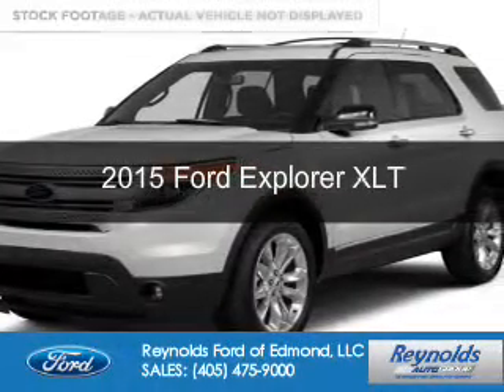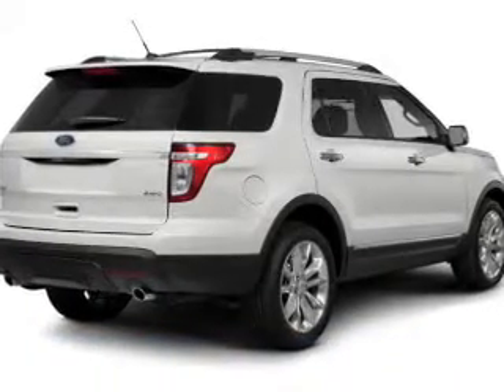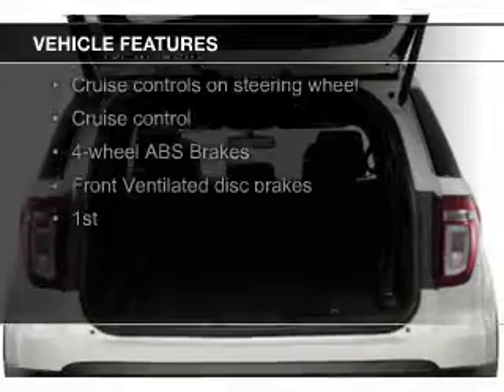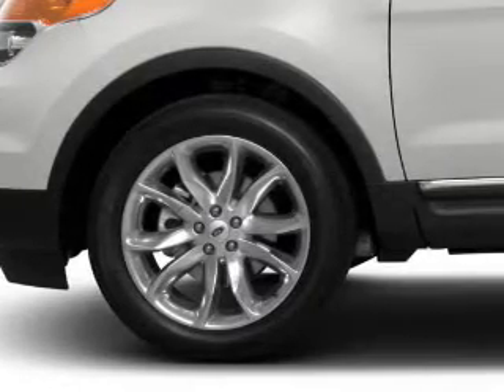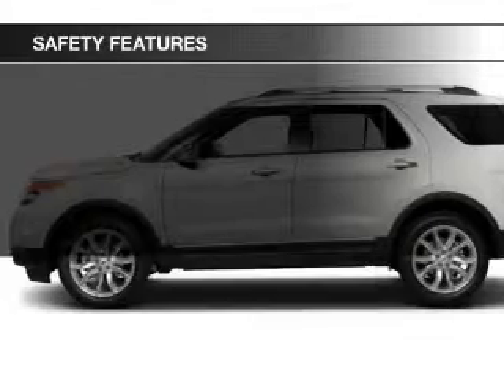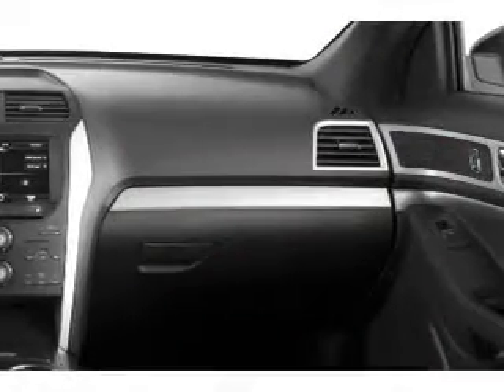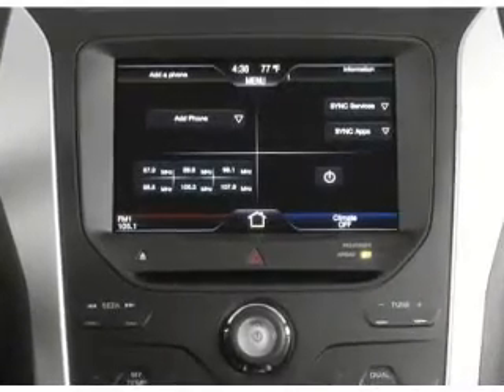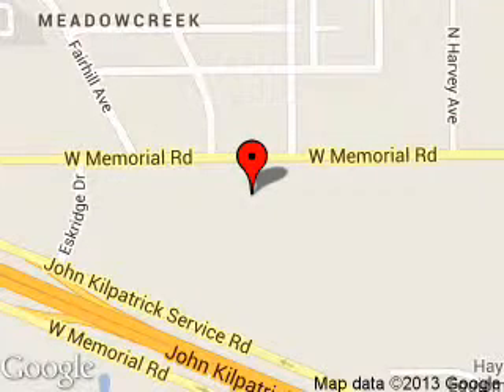2015 Ford Explorer - Edmond OK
Phone:
Year: 2015
Make: Ford
Model: Explorer
Trim: XLT
Engine: 3.5 liter 6 cylinder 24 valve
Transmission: 6-Speed Automatic
Color: Magnetic
Mileage: 0
Address:
600 West Memorial Rd